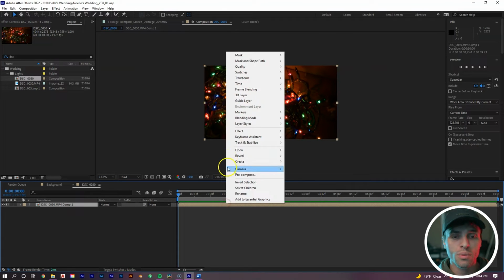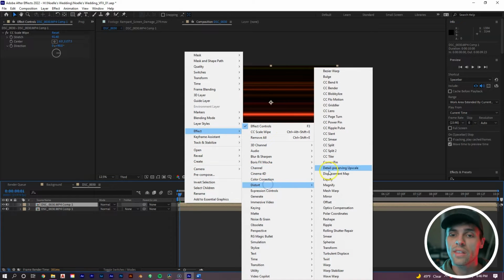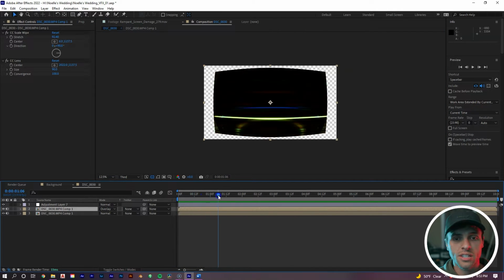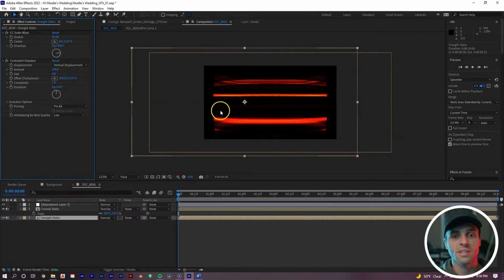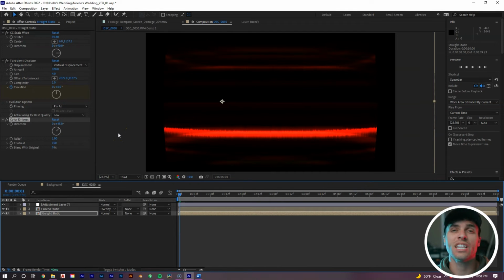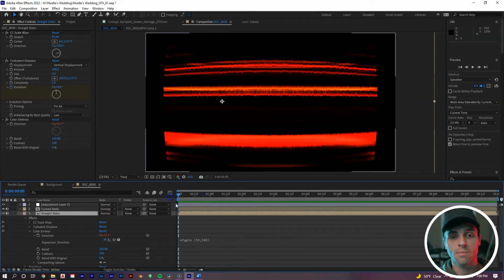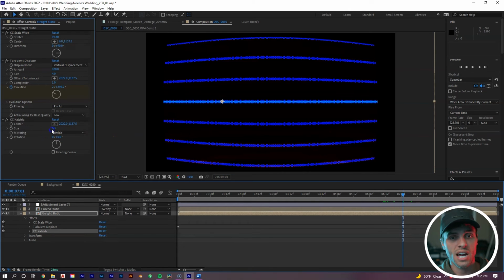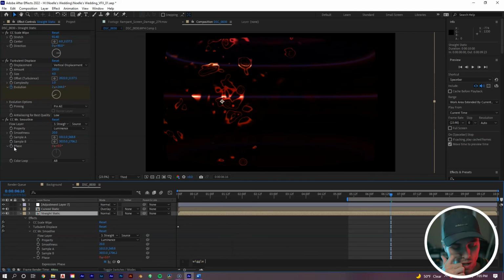How to Create RETRO TV STATIC | After Effects Tutorial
Today we look at how to make Retro TV Static all within After Effects (you know, how the title says...). Enjoy and keep making art!

Tools Used:
- CC Scale Wipe

Follow Me of Instagram: @dmanfilms

"Want to Learn Adobe? Want to Learn After Effects? Filmmaking on Budget. Using Premiere Pro. Teaching and Educating. Editing Service. Film Student. Filmmaker. Cameraman. Camera Techniques. Music Video. Compositing. Animation. Action Scene. Cloning. Luca. Pixar"